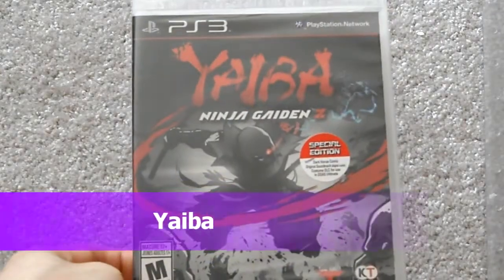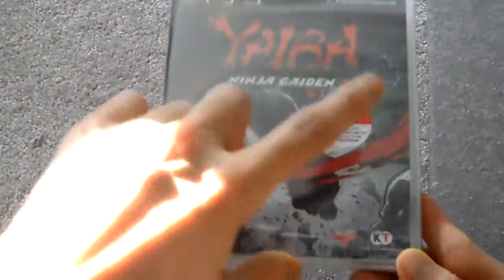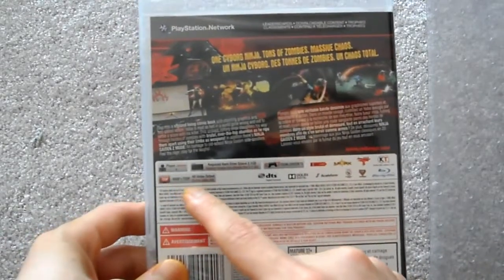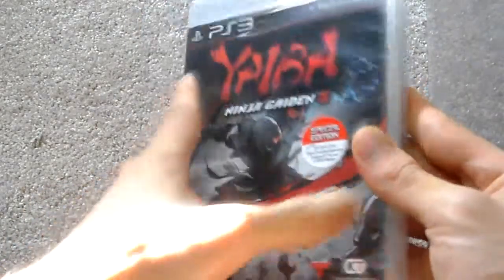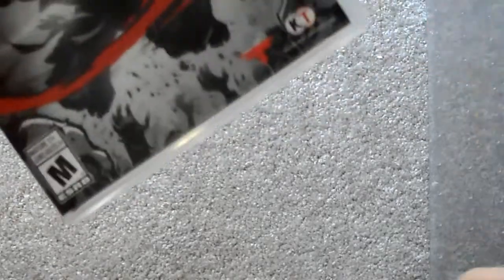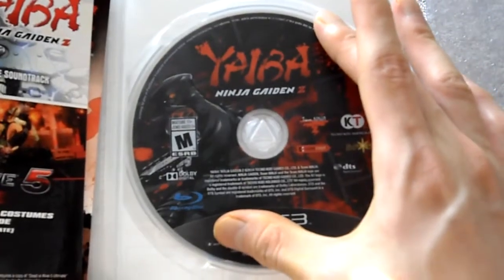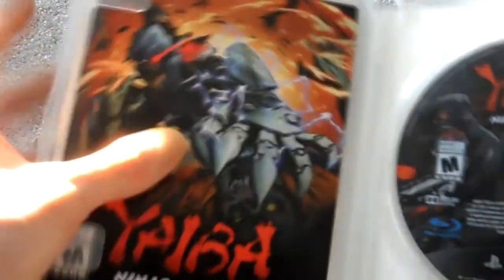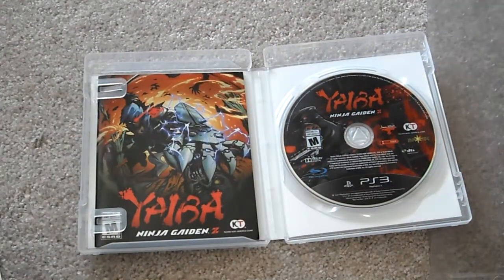Unboxing Yaiba Ninja Gaiden Z Tecmo Koei KT Team Ninja Comcept Inafune Sony Playstation 3 PS3